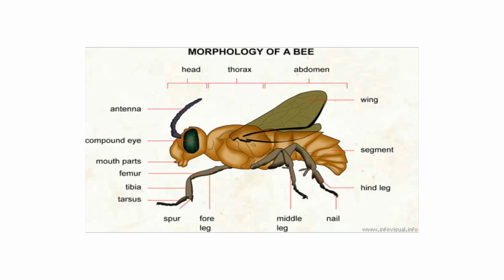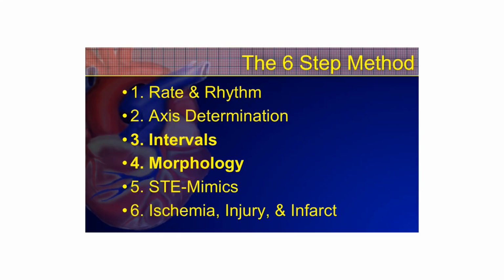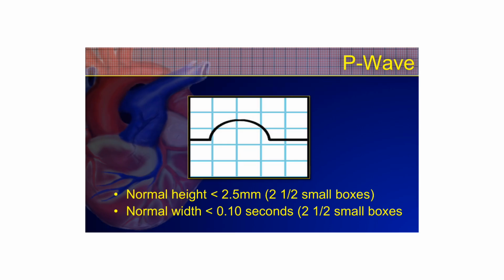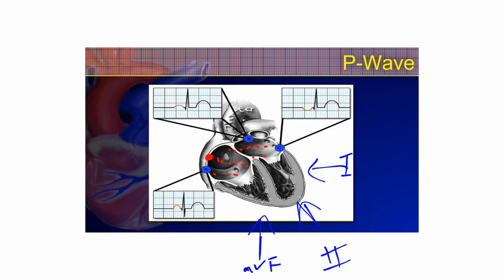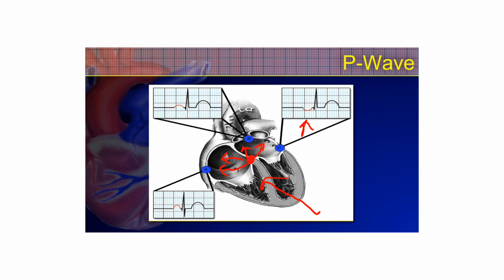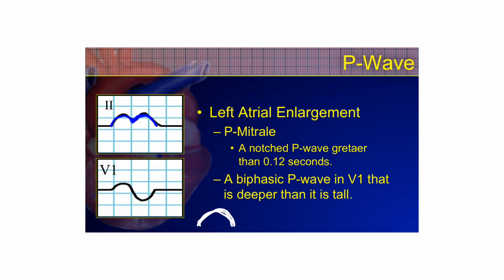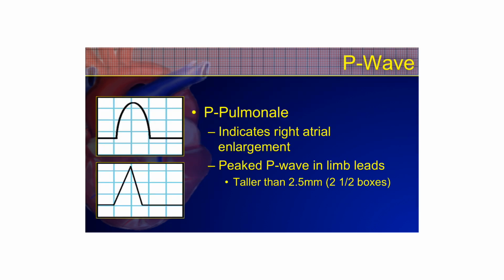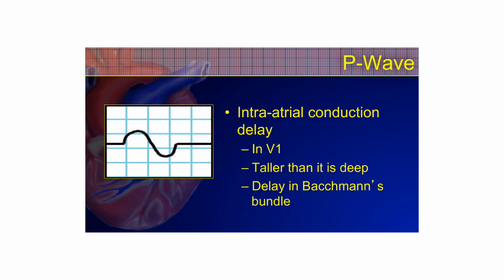The 12-Lead ECG Course - 2a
Description:
Master the basics of interpreting P and PR intervals in ECGs with this quick and comprehensive guide! This video breaks down the importance of P waves and PR intervals in cardiac electrophysiology, their normal values, and what deviations might indicate about a patient’s heart health. Perfect for paramedics, EMS professionals, and students preparing for exams or honing their clinical skills.

Topics Covered:

What is the P wave and what does it represent?
Understanding the PR interval and its significance.
Common abnormalities (e.g., first-degree AV block, shortened PR intervals).
Practical tips for ECG interpretation.
This content is ideal for healthcare providers and learners aiming to strengthen their foundation in electrocardiography.